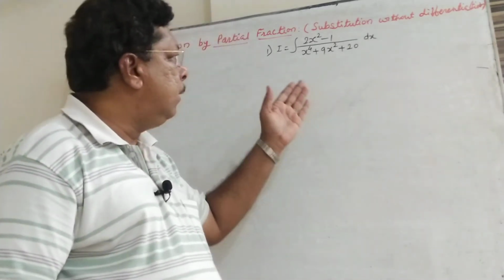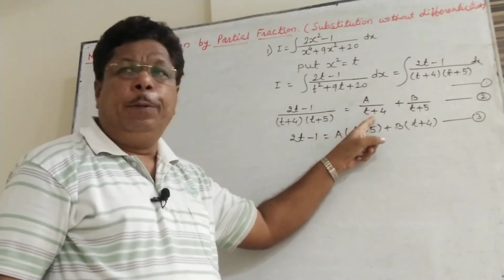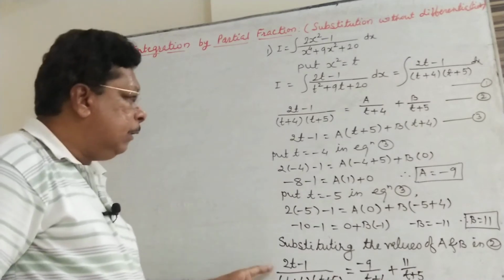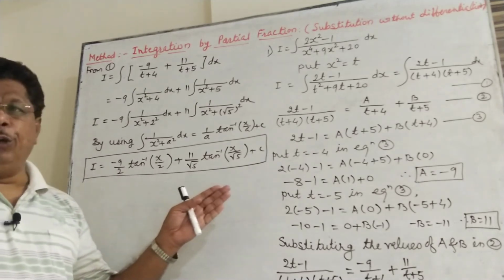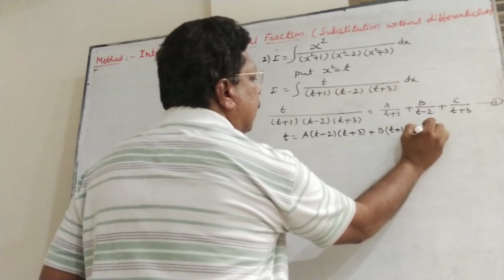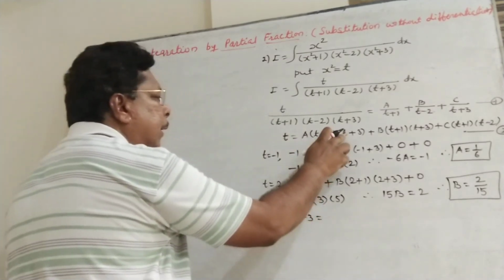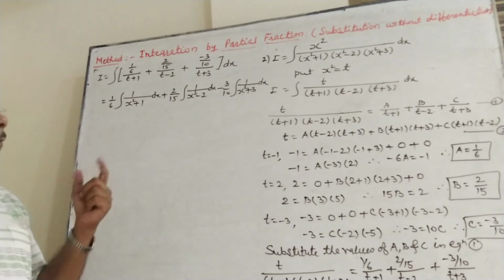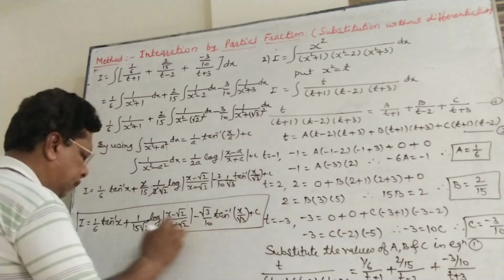Indefinite Integration--Part 24 Partial Fraction by Substitution without Diff. (HSC Maths 2)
Sitaram Vande MKJC